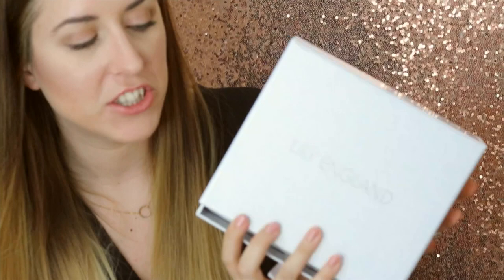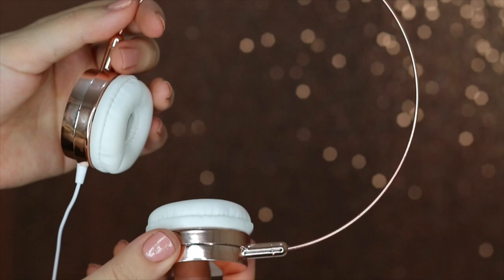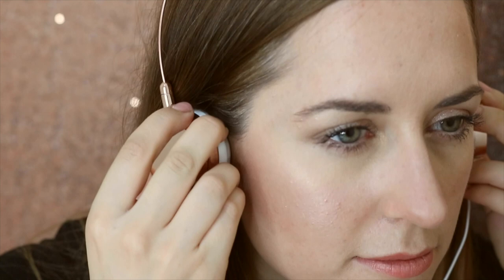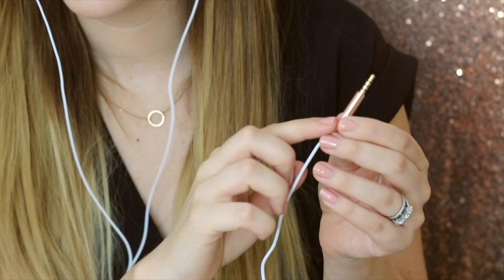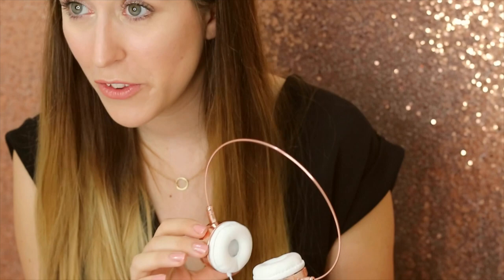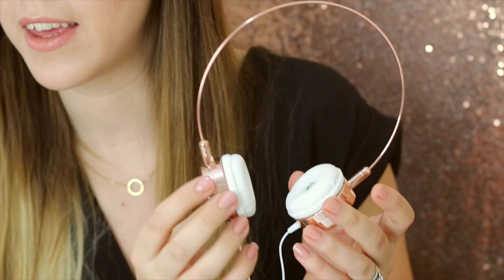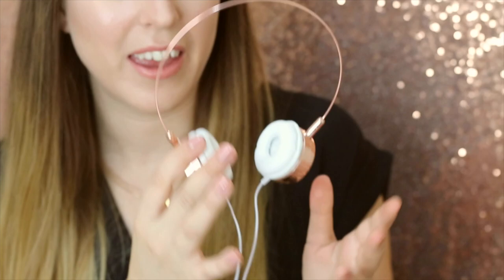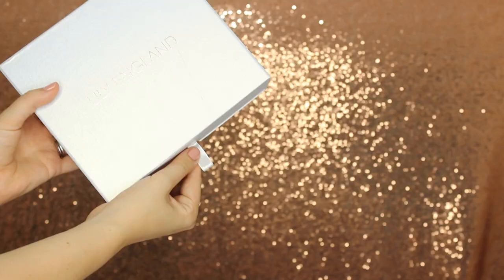Lily England Rose Gold Headphones Demo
Find out about the Lily England Rose Gold Headphones...

Great sound quality at an affordable price. Listen to music in style with these new Lily England Rose Gold Headphones. They're the perfect gift or the perfect accessory to complete any look. The compact, lightweight design isn't bulky making them perfect for travel and all day comfort. The adjustable headband and specially designed ear cushions mean our headphones will fit you perfectly.